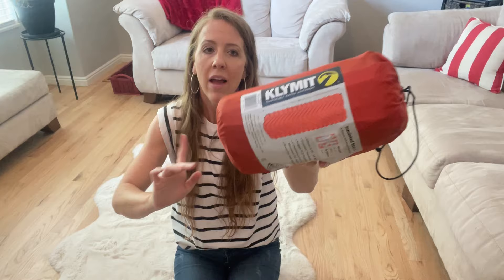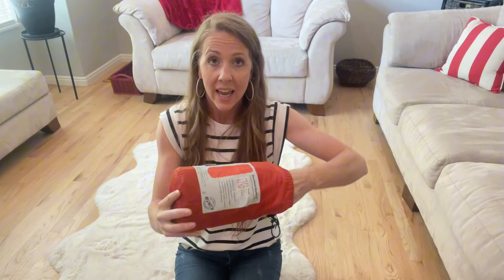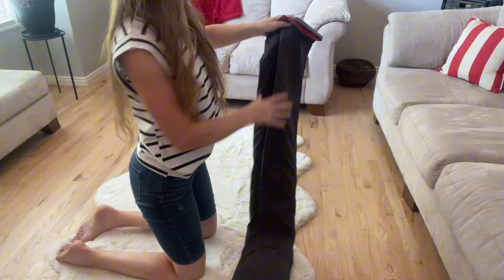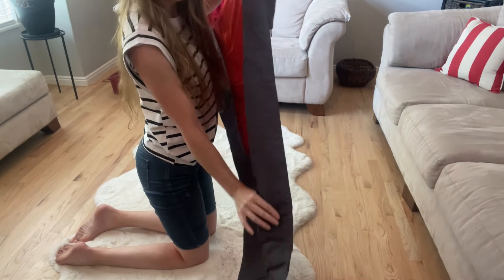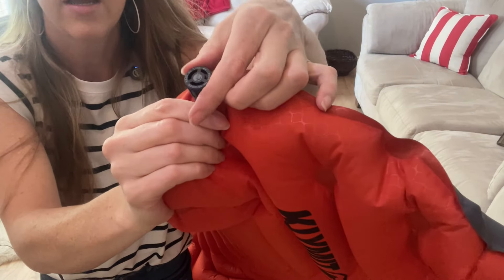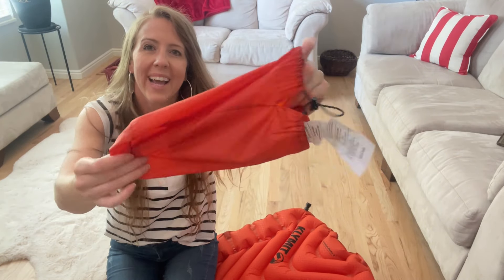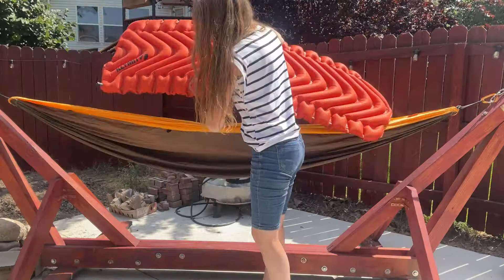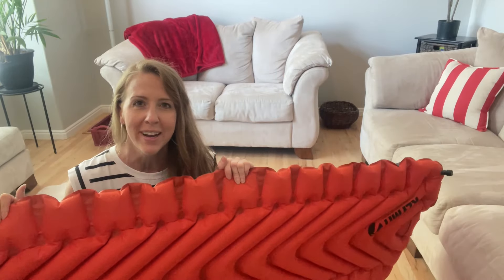Klymit Insulated Backpacking Air Mattress Review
I've had this air mattress for years now and it is still holding up great!

ASIN B07YP8TFJB